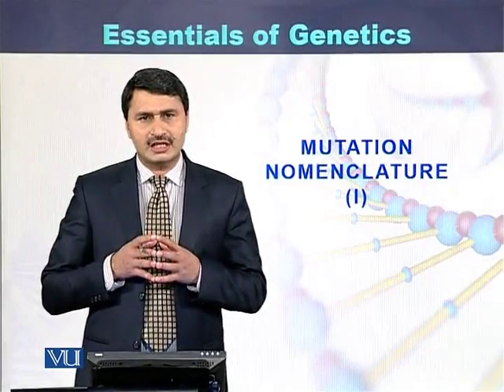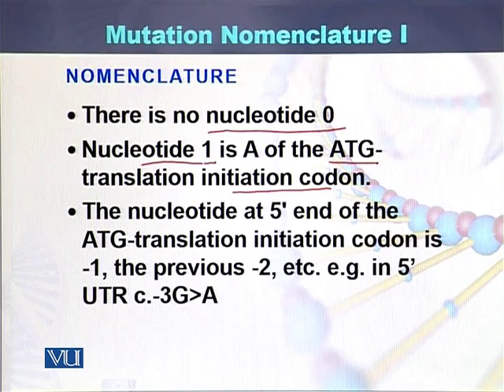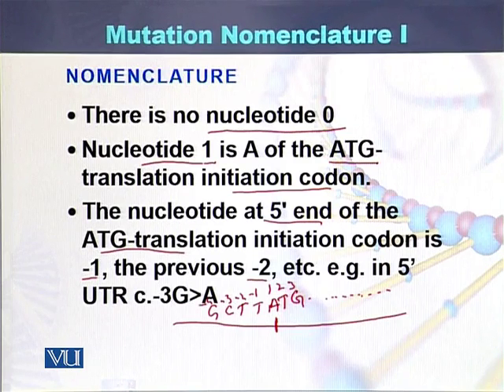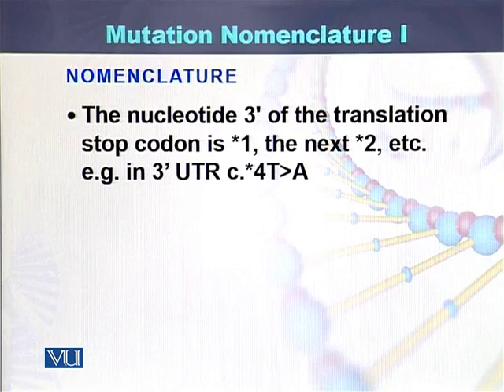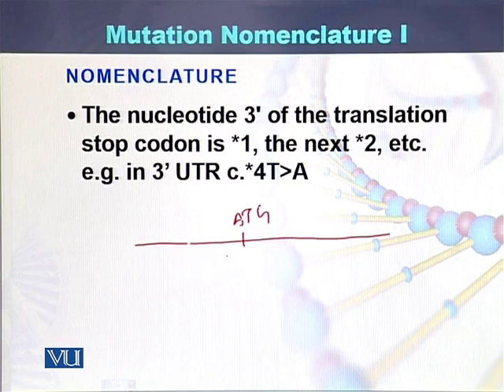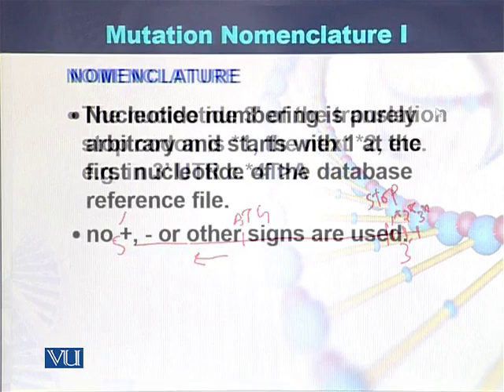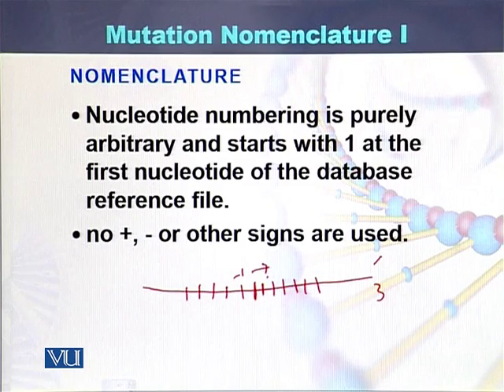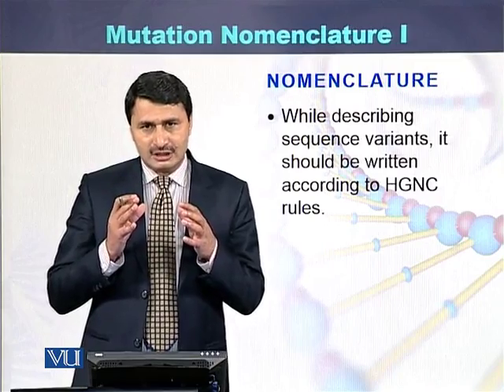BIO301 Topic138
Course Code: BIO301
Course Name: Essentials of Genetics
Instructor: Dr. Jamil Ahmad, Post Doctorate (WHO-IARC, Lyon, France)
Topic: